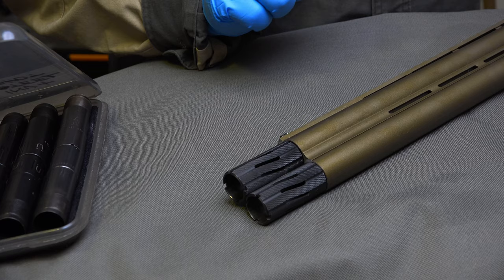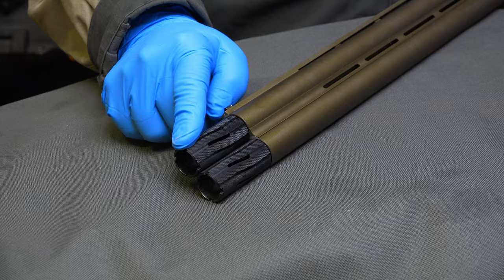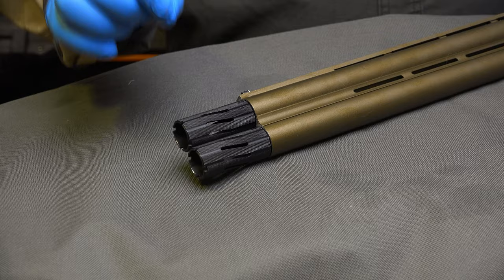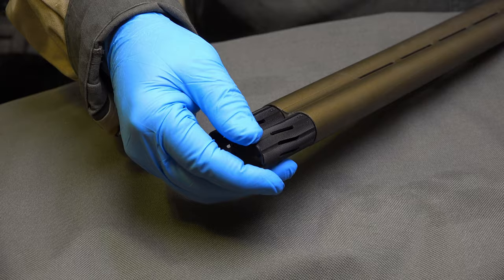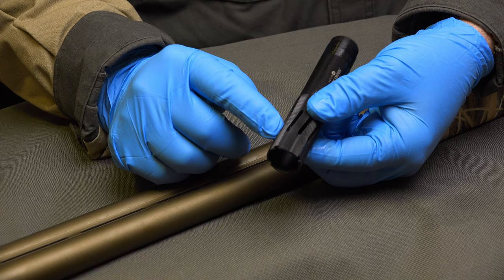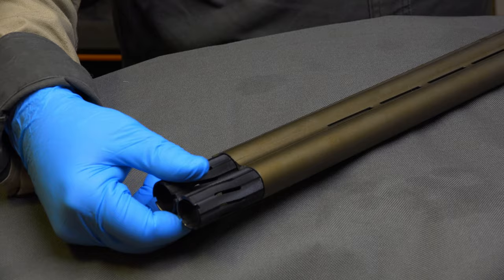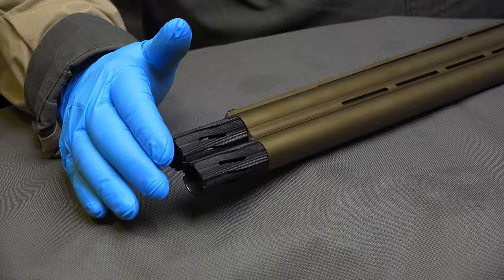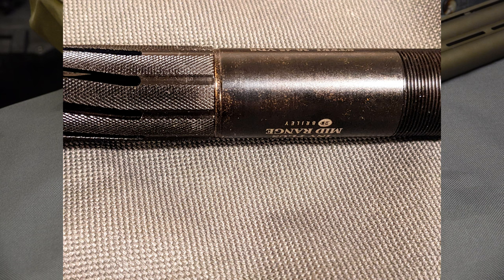Briley Helix Hunter – The Self-Overtightening Chokes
Quick description of the first issue I encountered shooting my new Briley Helix Hunter chokes.

0:00 Intro
0:24 General presentation
1:54 Skeet targets
2:52 "The issue"
3:44 The (possible) explanation of the issue
5:04 The deal breaker
5:40 Good looking chokes
5:56 Some more clay targets
6:28 Two of the four chokes arrived covered with a significant amount of rust